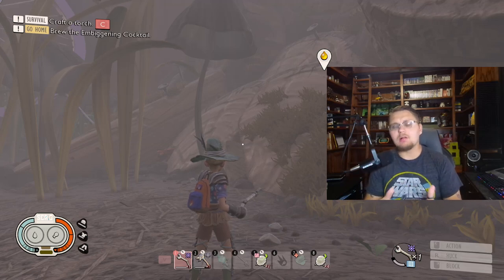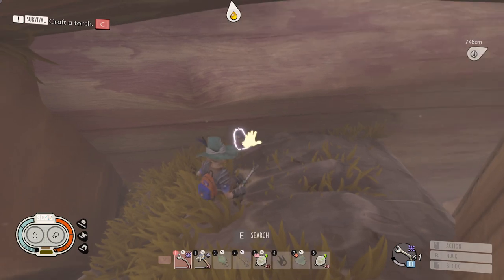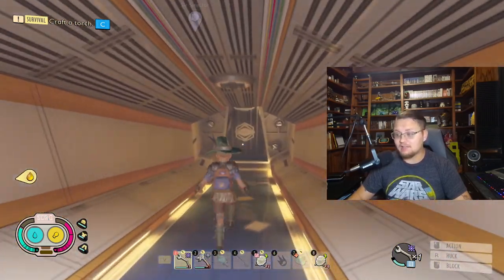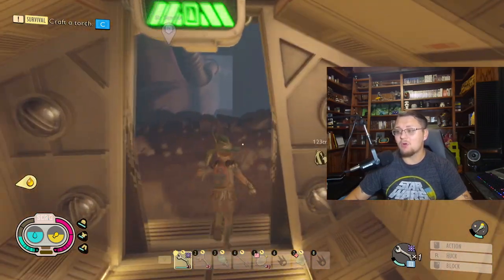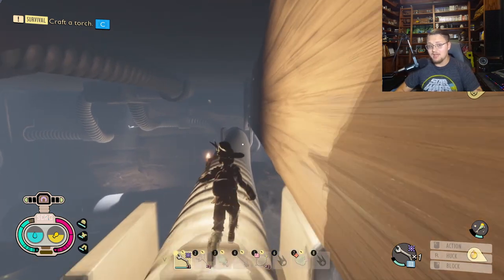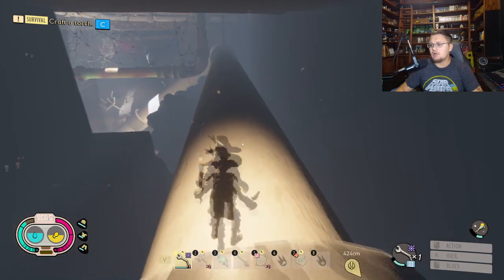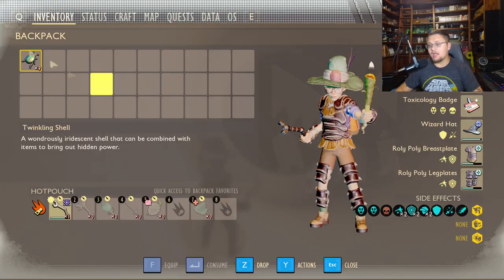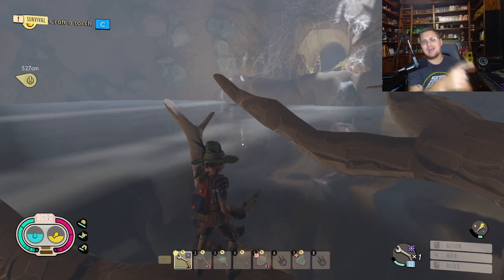Best Scarab Shell Location in Grounded New Update 2 Easy Locations To Find Scarab Shells In Grounded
Who Knew this is what was in there?